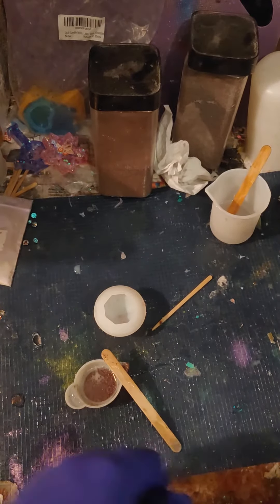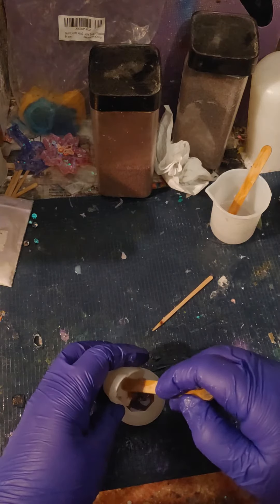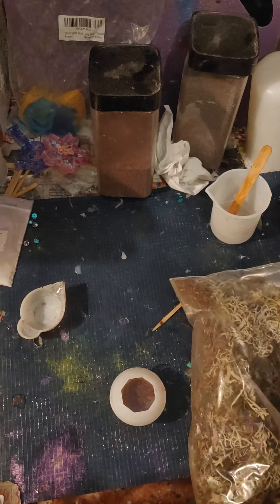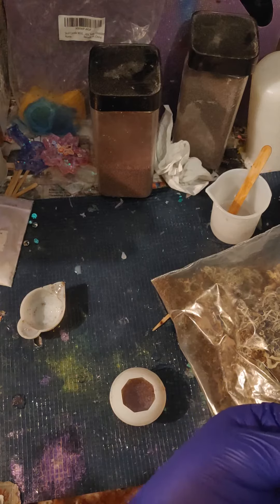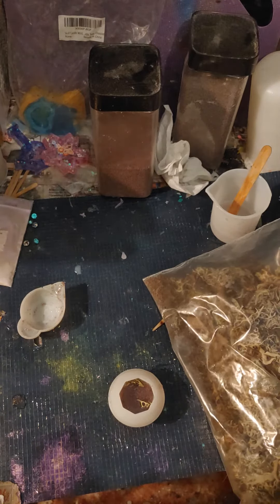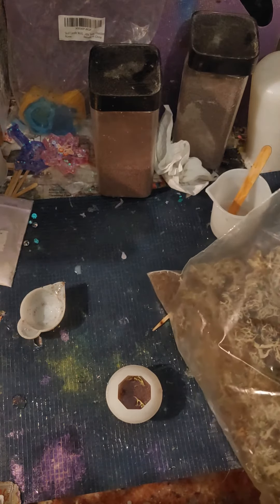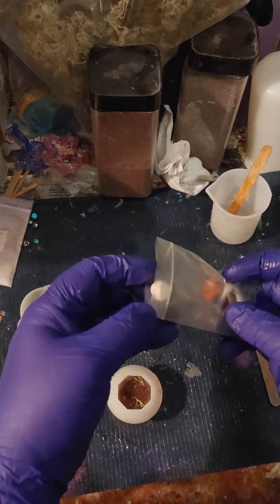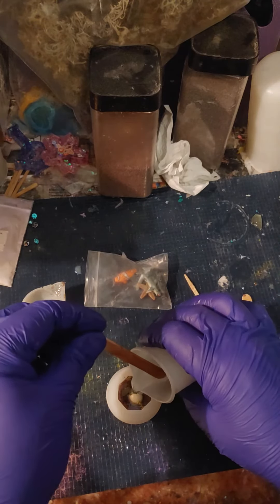Making an Ocean Jewel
Making an ocean jewel. Find these and others like it at cynfullarts.ca. Everything is on sale up to 50% until Dec. 31st 2023!